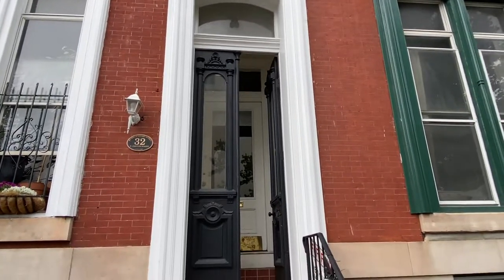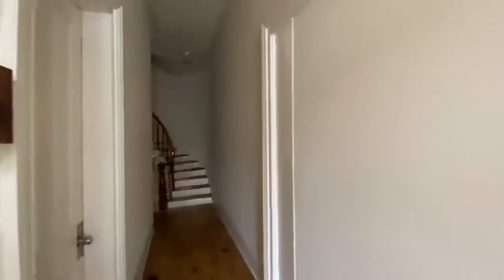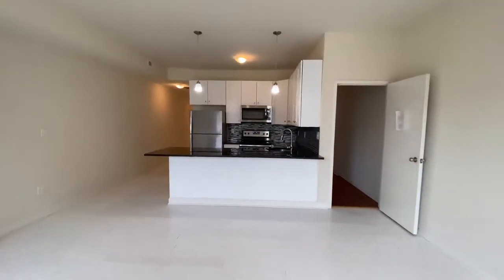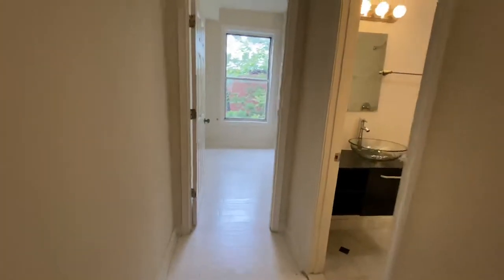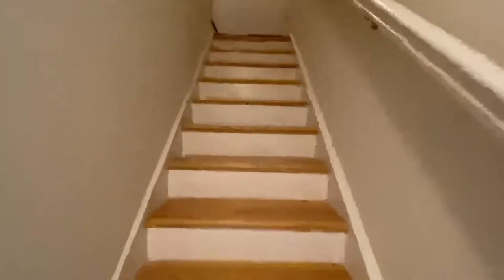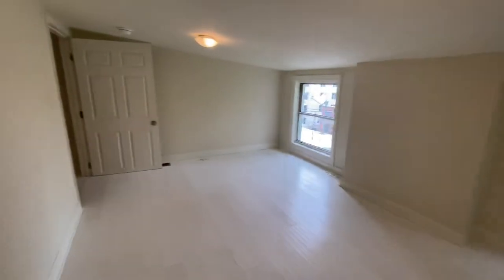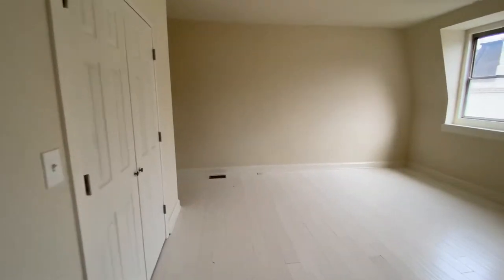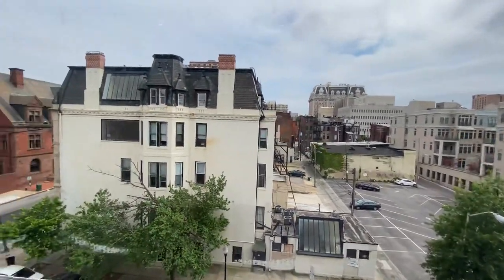32 East Preston Street B video tour by VacancyFillers.com | Tenant Placement Baltimore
Quick video tour of a 3 bedroom/3 bathroom apartment for rent in the heart of Mount Vernon  in Baltimore!

By: Vacancy Fillers.com